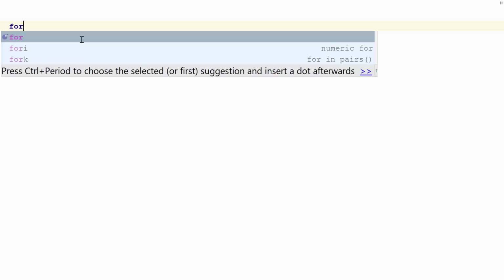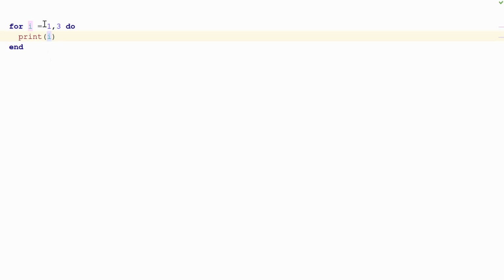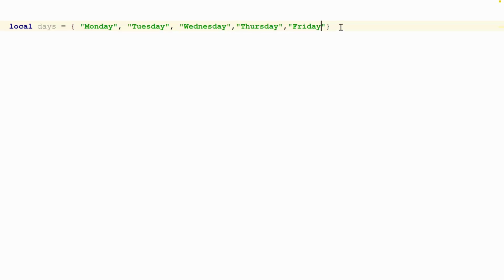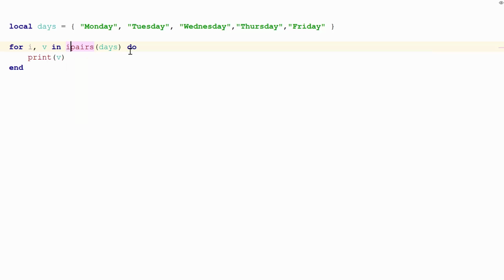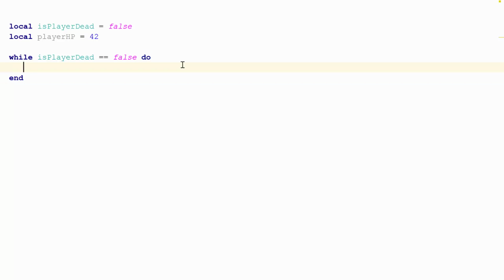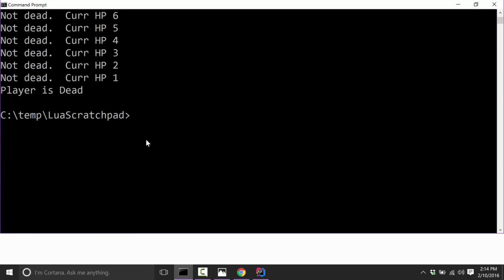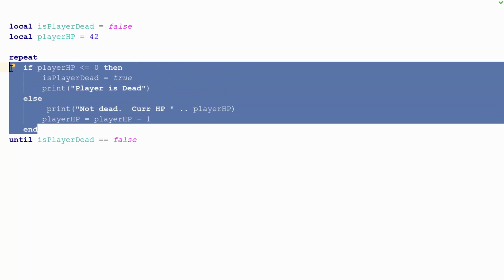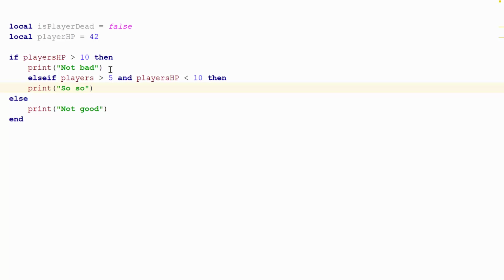Tutorial 5: Program Flow and Control in Lua -- GameDev For Beginners Tutorial Series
In this tutorial we look at basic program flow in Lua programming.  This means loops like the for, while and repeat as well as the use of if and else if statements.

One more tutorial on Tables, then we move on to game programming in Love2D.